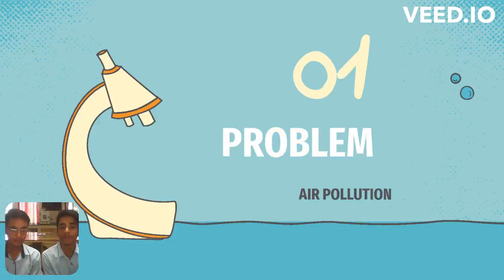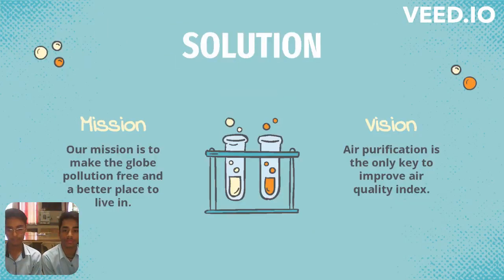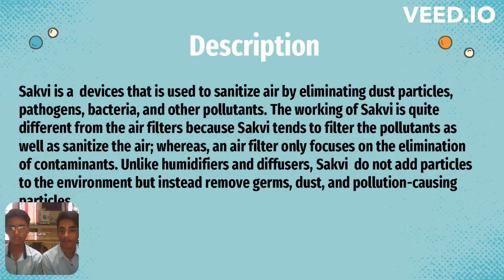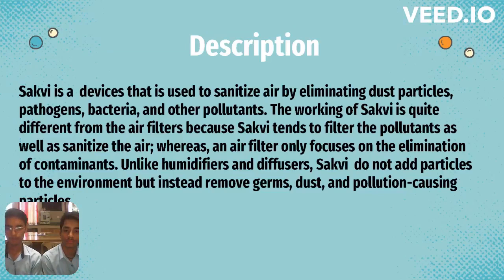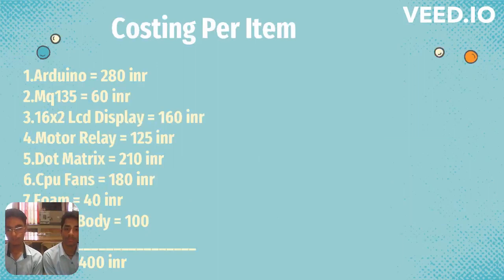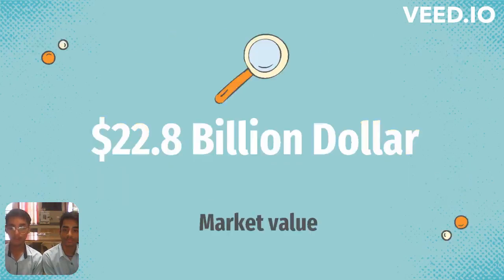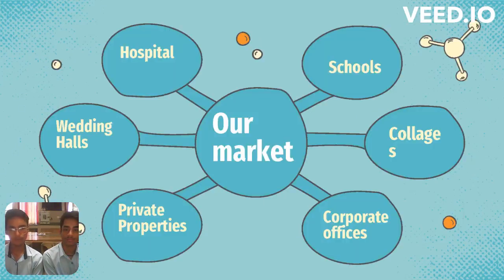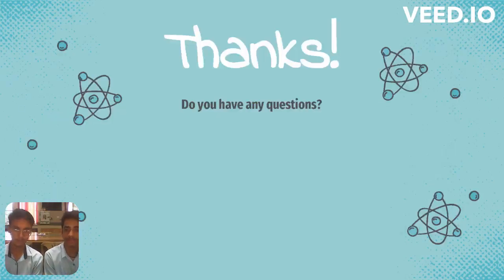SAKVI Gyan Mandir Public School E Block , Naraina Vihar New Delhi 110028